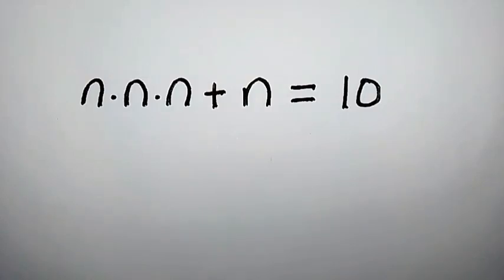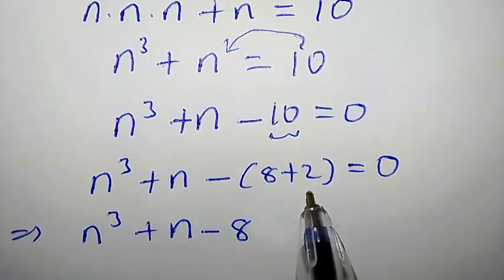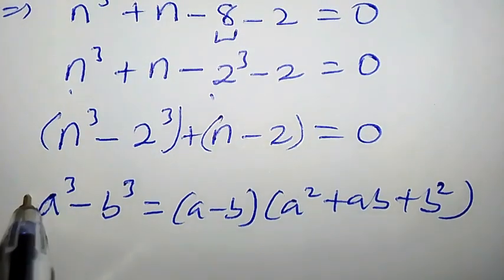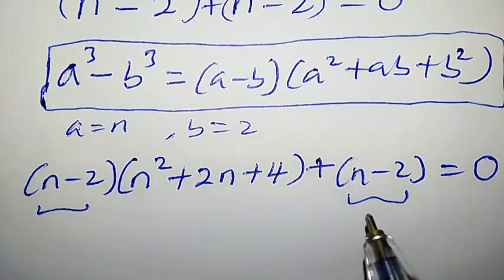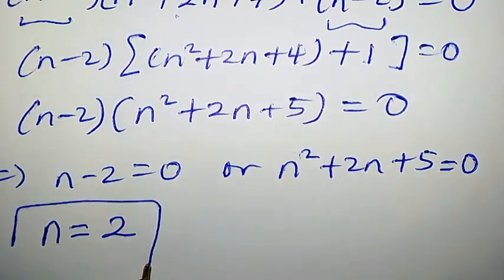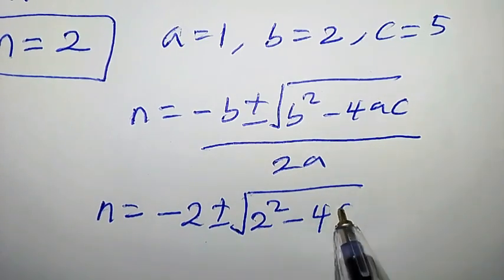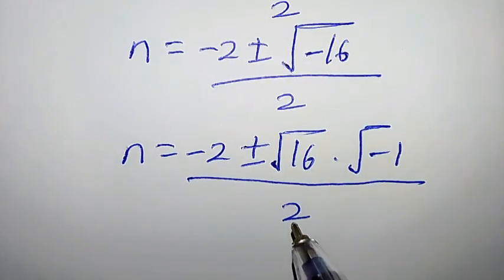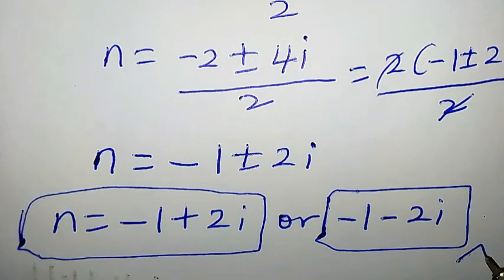FIND n - OLYMPIAD MATHEMATICS | You Should Know This Trick!!!